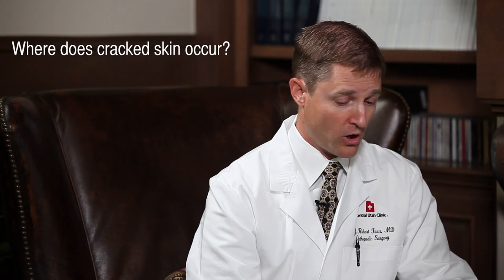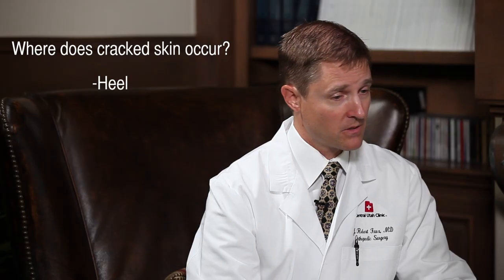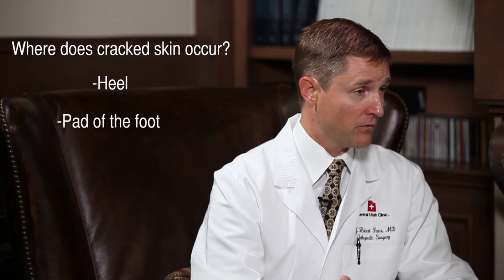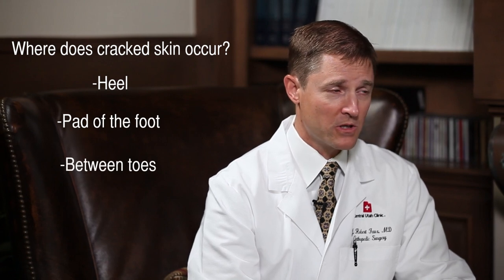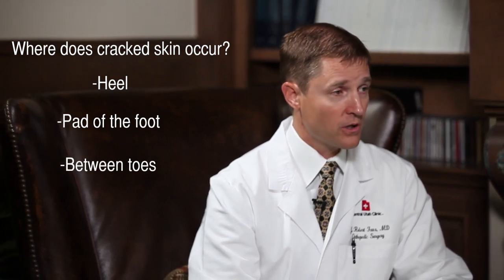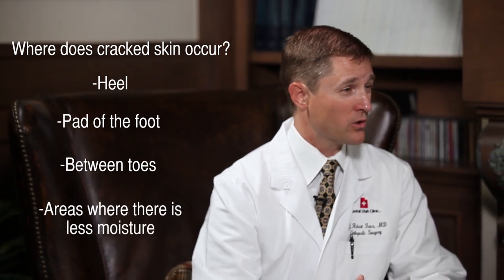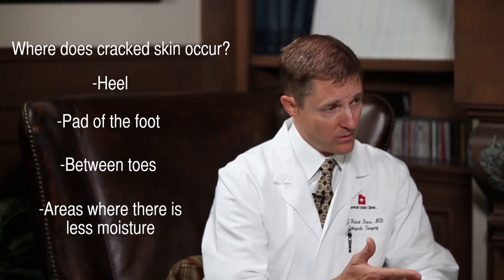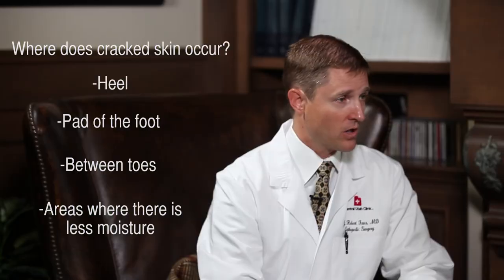Treatment for Cracked Skin on the Feet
Dr. J. Robert Faux explains cracked skin that occurs on the feet and how to treat it with home remedies and medical solutions

For more information on foot conditions, treatments and solutions, go